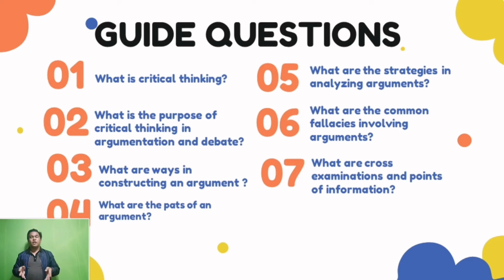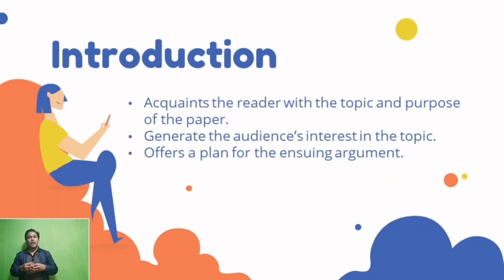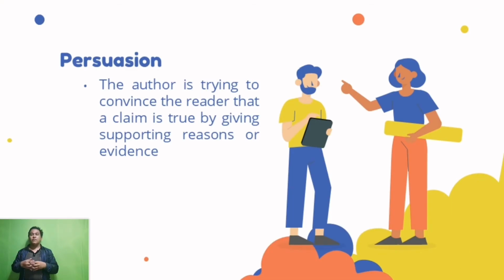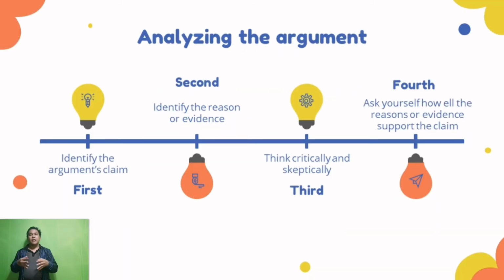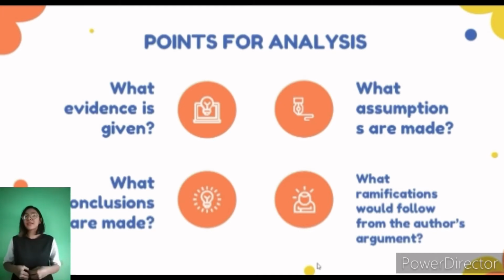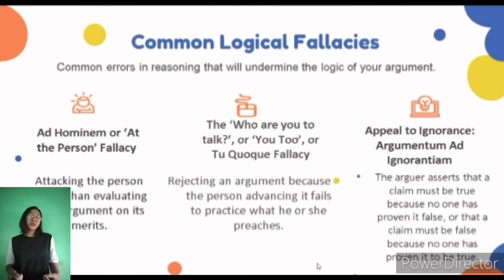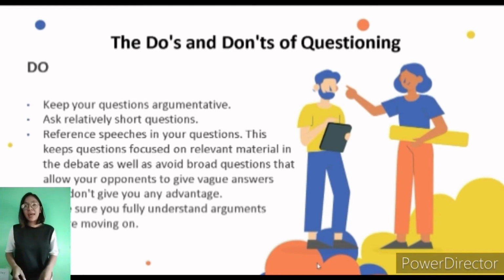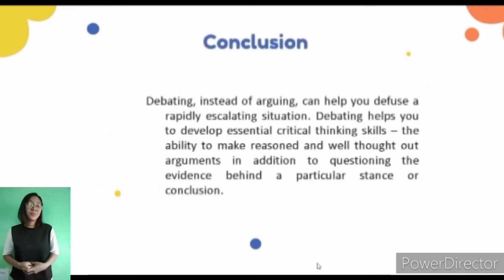ELS 74- CRITICAL THINKING